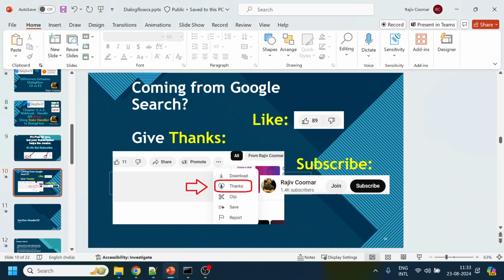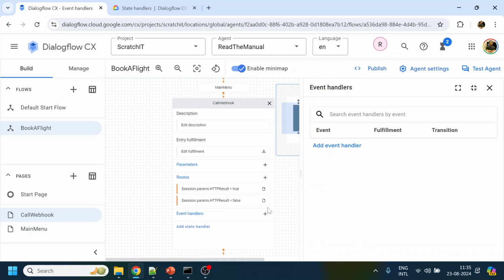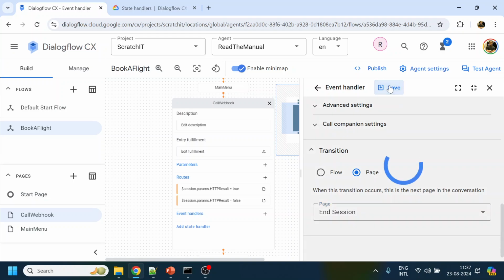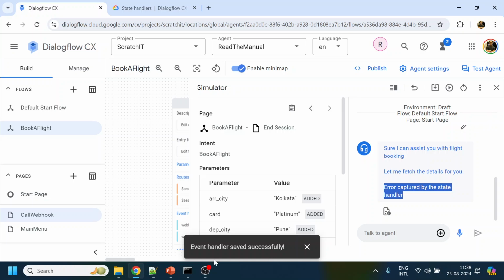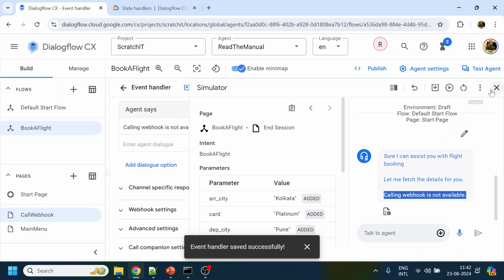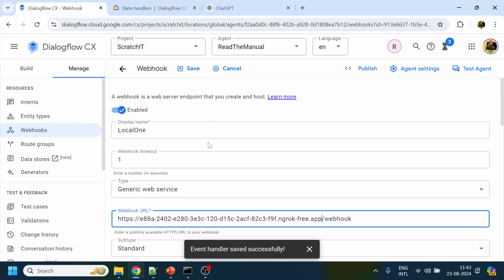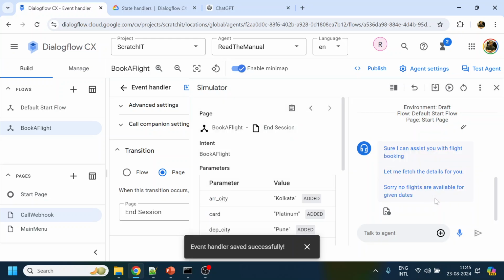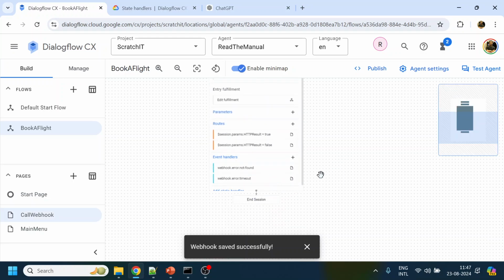Chapter 6.3.2: Webhook – Handle API Error Using State Handler In Dialogflow CX